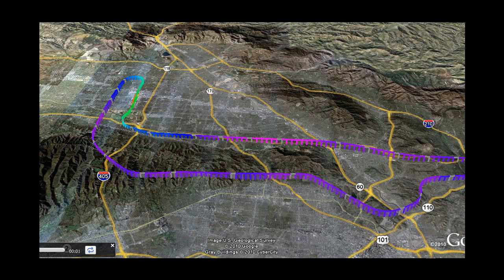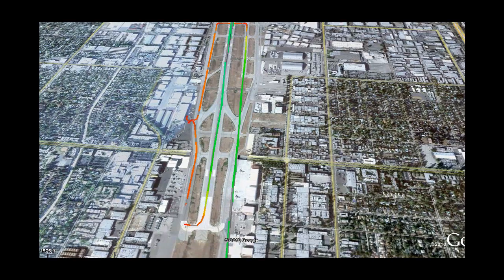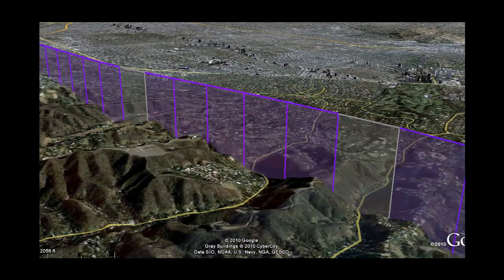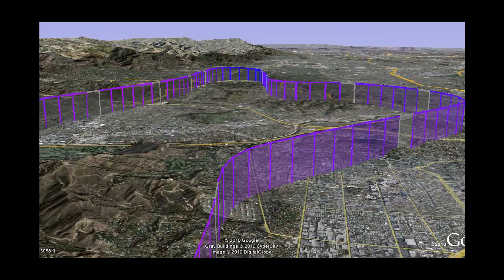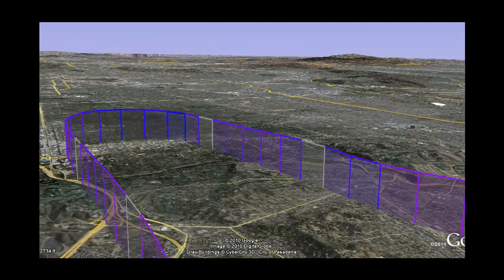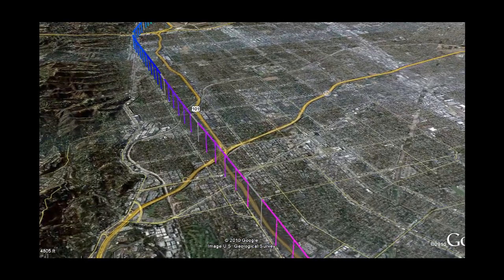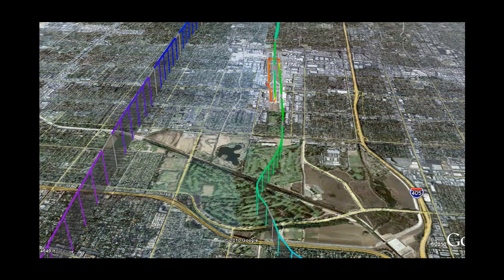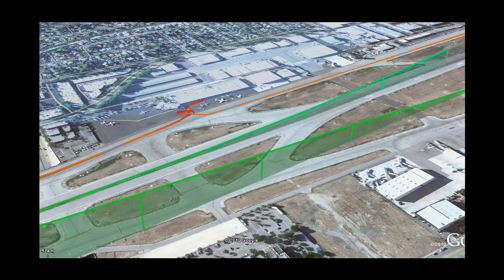Cirrus Intro Flight - Mach1 Aviation at Van Nuys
This is my introductory flight in a Cirrus SR20 at Van Nuys Aviation.  I flew with Jason at Mach 1 Aviation.  Check them out if you are in the area!

I am trying to use Google Earth and the "tour" functions along with tracks created with GPS visualizer.